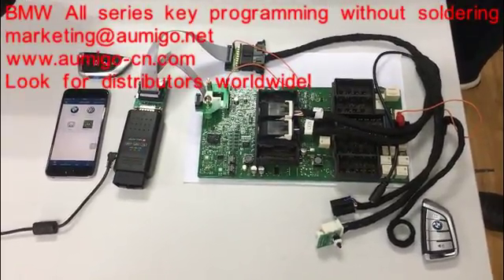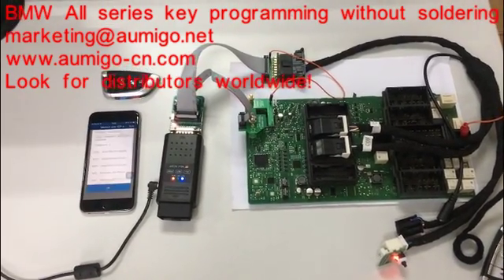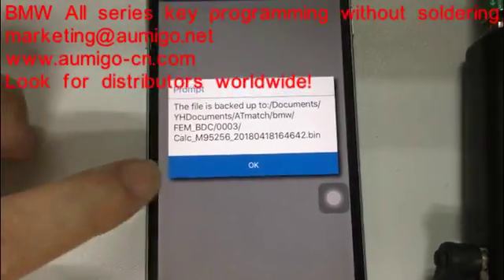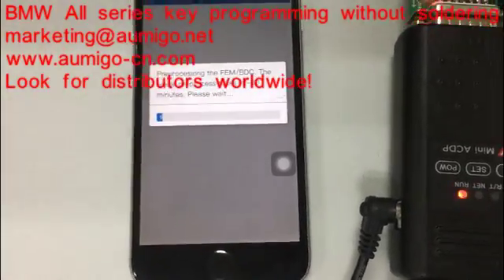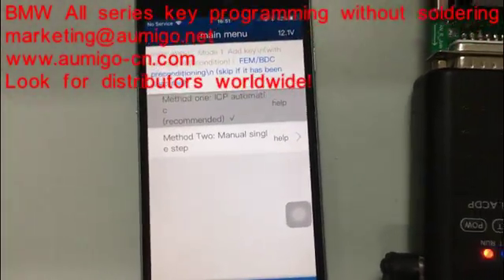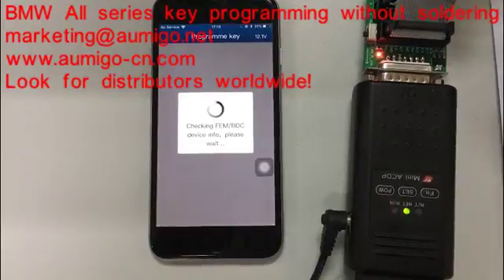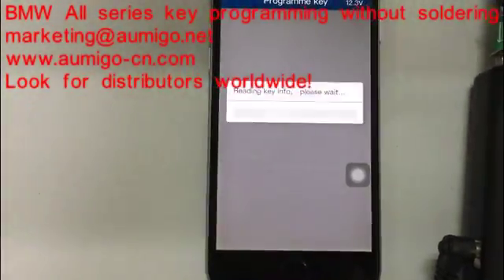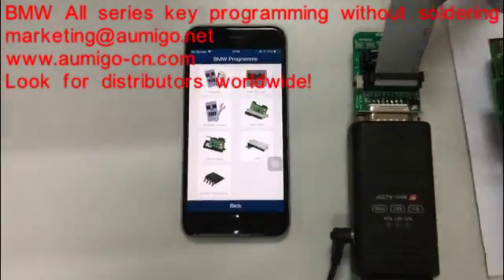Mini ACDP BMW FEM Key Programming without soldering Easy! Every locksmith can do BMW now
Looking for distributors all over the world.
The best tool in the world for BMW key programming